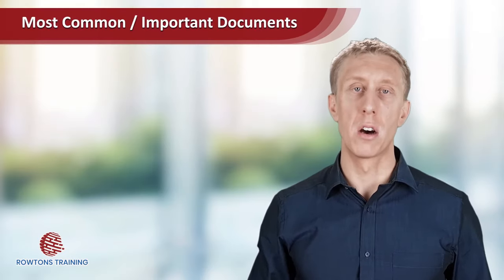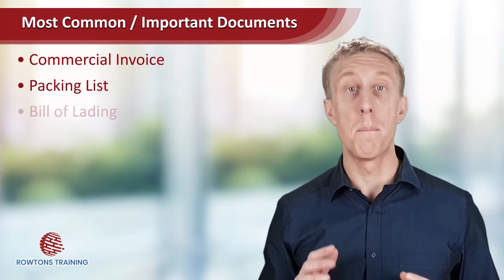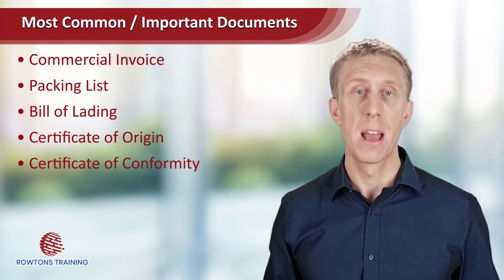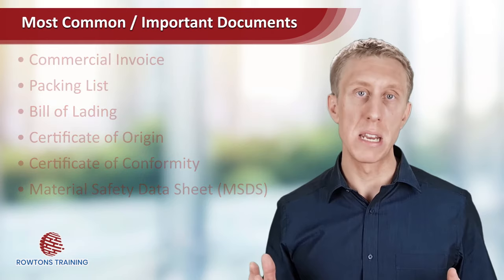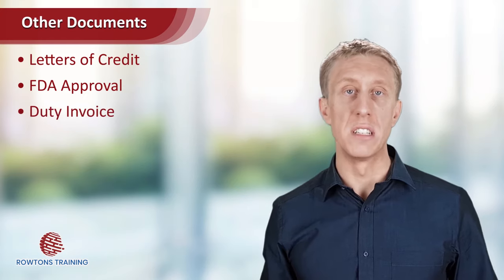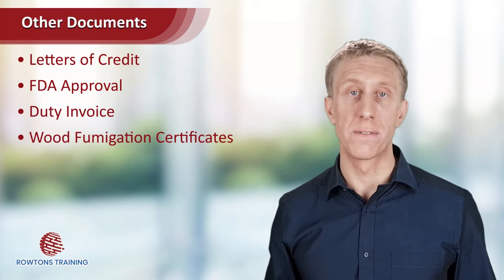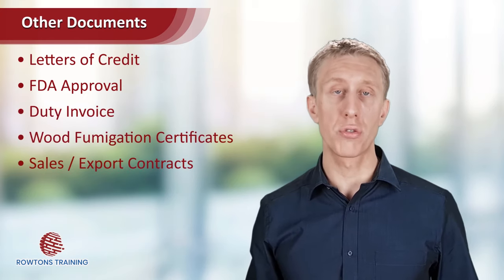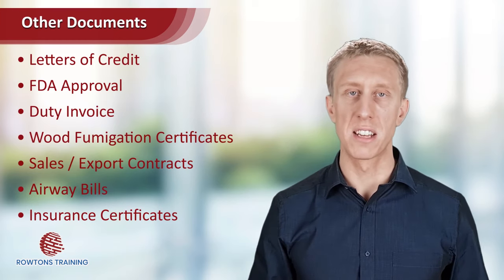Essential Documentation for Shipping and Logistics | Rowtons Training by Laurence Gartside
A quick list of the most important documents involved in international freight cargo shipping and logistics.